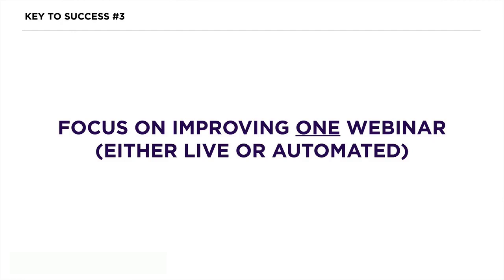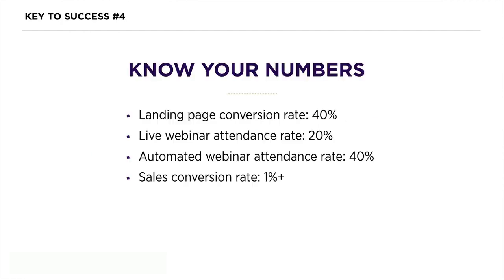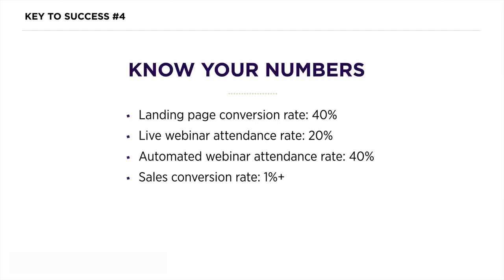30 Webinar Keys to Success